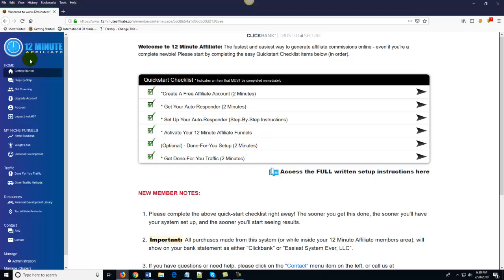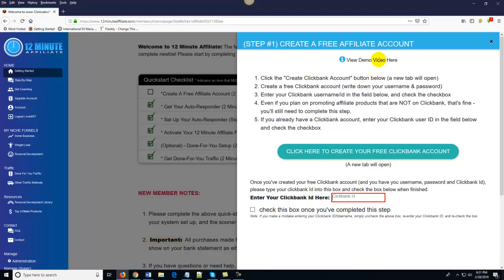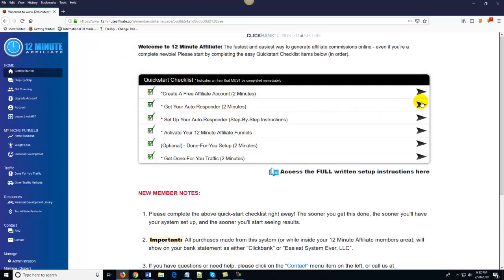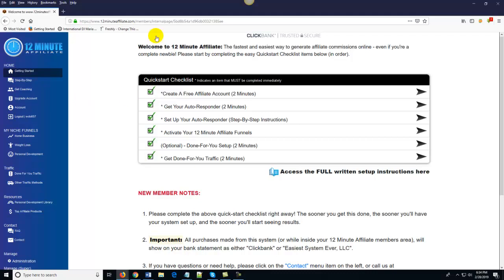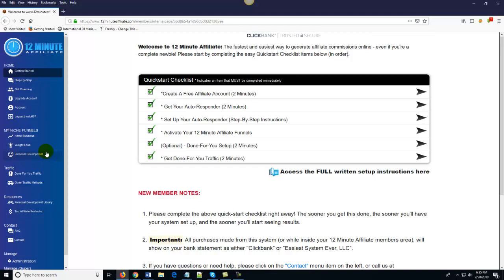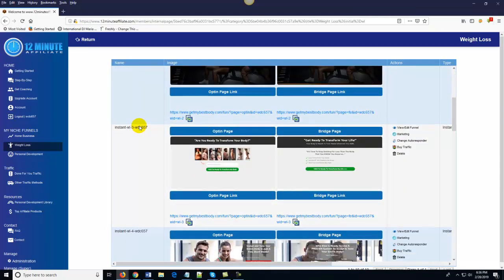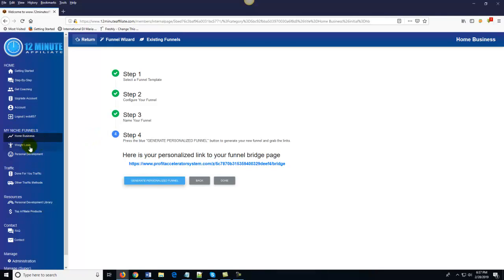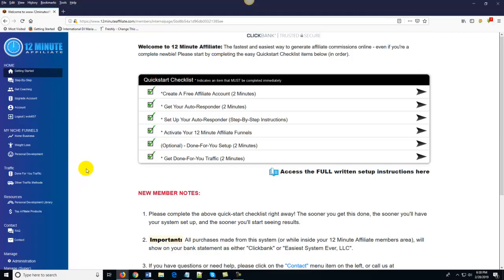Watch How Easy The 12 Minute Affiliate System Is To Set Up For Getting Your Affiliate Link Traffic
❇️   Click On The Link Below In The Description  ❇️   Introducing:  ‘THE 12 MINUTE AFFILIATE SYSTEM’

Normally, getting traffic (website visitors) is difficult. But not anymore! With The "12 Minute Affiliate" Plug-And-Play System That FINALLY Makes Affiliate Marketing As Easy As It Has Always Been Promised To Be

✅     ‘You Also Get’ a Whopping "60 Day MONEY-BACK GUARANTEE"

12 Minute Affiliate System Is A Revolutionary New Online Marketing System That  Utilizes SLEEP-SALES TECHNOLOGY

To Simplify The Entire Money-Making Process.

NOW! Even The Newest Internet Entrepreneur Can Get EVERYTHING Set-up BEFORE You Go To Bed Tonight.

The "12 Minute Affiliate" Is A Plug-And-Play System That FINALLY Makes Affiliate Marketing As Easy As It Has Always Been Promised To Be

           Start To Make Money While You Sleep. With Your Affiliate Business

    ✅     ‘You Also Get’ a Whopping "60 Day MONEY-BACK GUARANTEE", So it’s Like a 60 Day Paid
             Trial Period Allowing You To See The Results or You Money Back. That’s How Confident The
             Creators Of The Minute Affiliate Are. Nothing to lose only 60 days of interest on the cost, or
             ‘EVERYTHING To Gain!

A System With EVERYTHING You Need To Succeed:

• 100% Done-For-You Affiliate Sales Funnels

•  Build An Email List AND Generate Sales At The Same Time

• ZERO Website or Product Creation

• 100% Newbie-Friendly

• Easy Push-Button Traffic Solution & Done-For-You Opt-In Pages

• Your OWN Internet Business For About The Price of a Cup of Coffee A Day

       ❇️   Launch Your BRAND NEW Internet Business Before You Go To Bed Tonight  ❇️
                                                      With JUST 3 SIMPLE STEPS

❇️   Step #1 ACTIVATE YOUR SYSTEM and Create your account today, and follow the simple steps
                      to activate your system and initiate our “Sleep-Sales Technology” process. Or, you can
                      just have us set everything up for you!

❇️   STEP #2: GET DONE-FOR-YOU “PIZZA TRAFFIC”!  Normally, getting traffic (website visitors) is
                         difficult. But not anymore! With our system, you just order as much or as little traffic
                         as you want. It’s literally as easy as ordering a pizza. That’s why it's gained the
                         nickname called it “pizza traffic”.

❇️   STEP #3: MAKE SALES WHILE YOU SLEEP. As traffic starts to come, your system will follow-up
                         with people and offer them multiple products to buy, AUTOMATICALLY. This happens
                         24/7/ 365 days. Making 'Sales' WHILE YOU’RE SLEEPING!

HERE'S HOW IT WORKS:

1. Someone else creates the product & sales process.

2. You just send people who might be interested to their site.

3. You earn commissions every time someone purchases!

4. No Making your own product

5. No Building your own websites

6. No Techie stuff

7. No Taking weeks to get started

8. No Huge barriers to entry

9. No Prior experience needed

10. No Customer support

11. No Figuring Out Payment processing

You’re Probably Asking This Question To Yourself:

✳️   BUT IF IT'S SO EASY... WHY DOESN'T IT WORK FOR MOST PEOPLE WHO
       TRY IT?

✳️   The answer is because there's ONE FATAL FLAW with affiliate marketing. No
       one wants to tell you this secret, but I will:

100% Newbie friendly
Designed to Generate Both Leads & Affiliate Sales on Autopilot!
You NEVER Have to Create Your Own Product
There is Absolutely NO PRIOR EXPERIENCE NEEDED!
A COMPLETE Online Affiliate Business in A Million (or even BILLION) Dollar Niche Market For About The Price Of A Cup Of Coffee A Day.
Earn Money AND Build Your List At The Same Time!
Completely Done-For-You Affiliate Sales Funnels